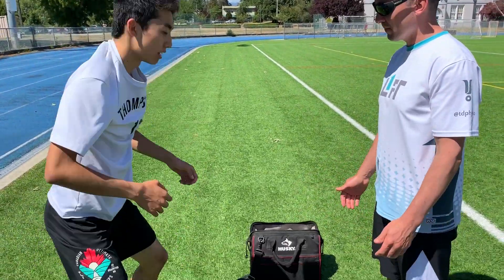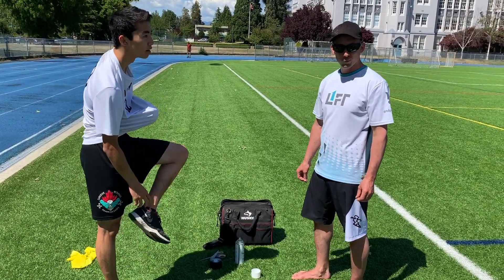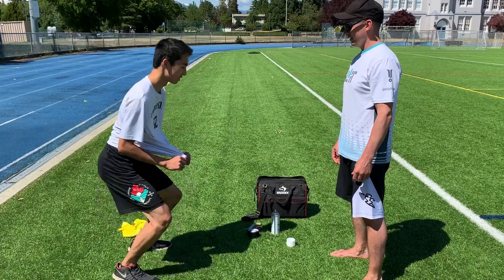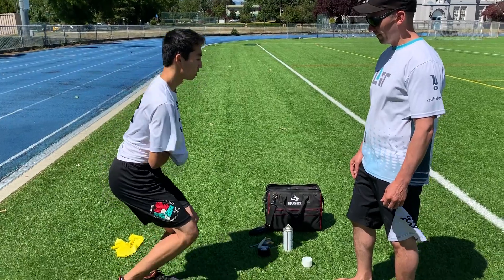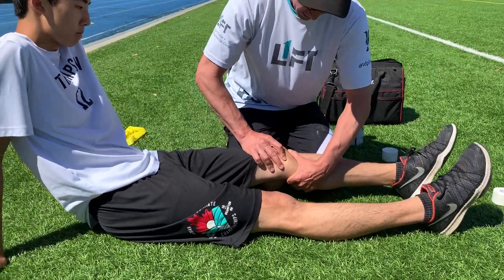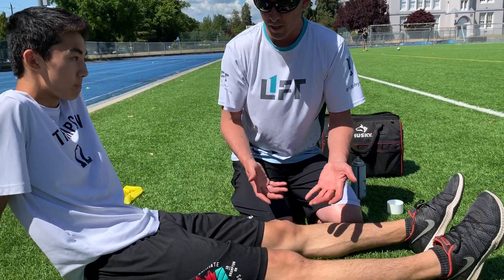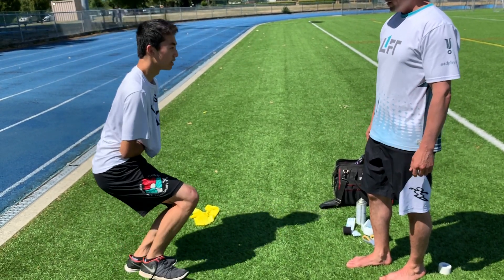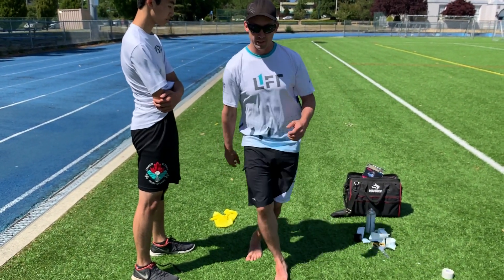ACL/knee instability assessment and proprioceptive kinesio tape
(Taping starts at 4:40). ACL injury can leave people feeling consistently or intermittently unstable. In this video we look at a few clinical and field tests as well as introduce a k-taping method that many athletes really find helpful to give the knee a sense of stability in spite of a torn ACL.